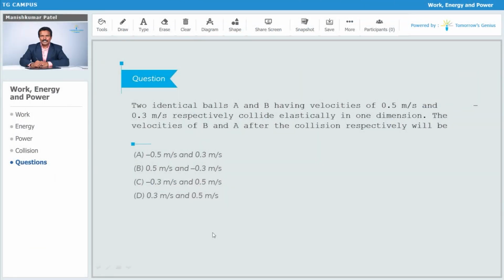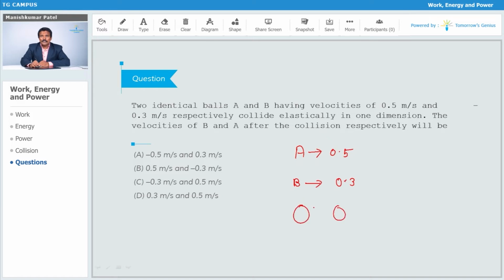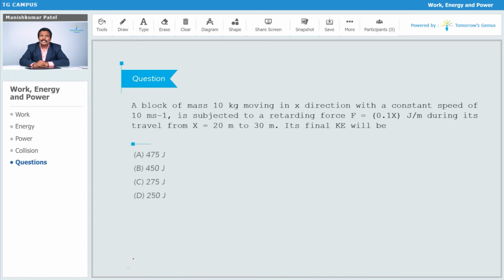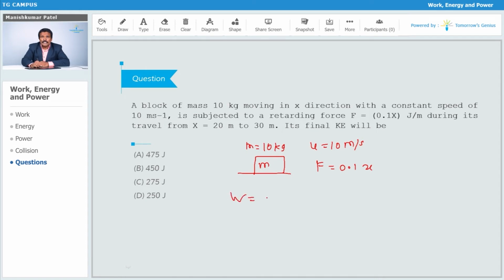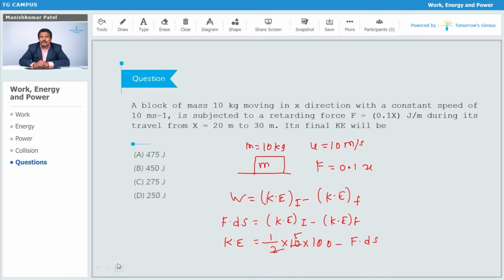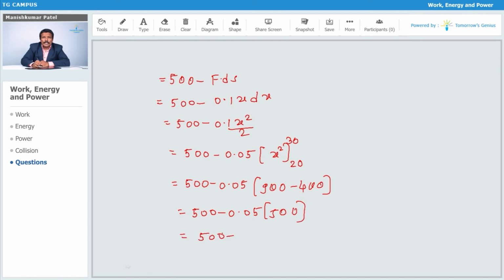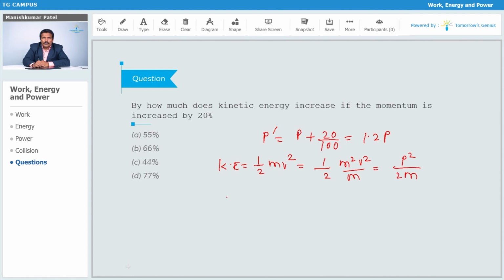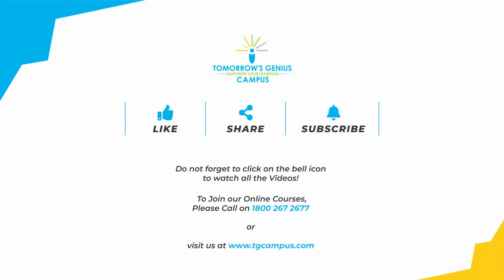Numericals | Part 7 | Work Energy Power | JEE / NEET | Physics - TG Campus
In this video, we will see some questions.

Topics covered:
What are Numericals?
Define Numericals
Types of Numericals